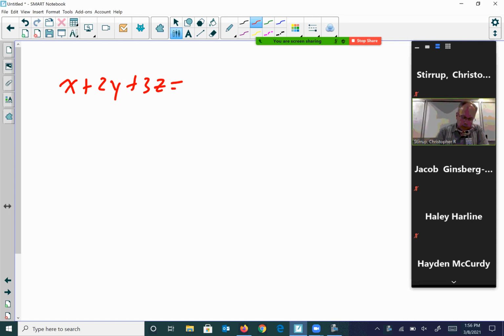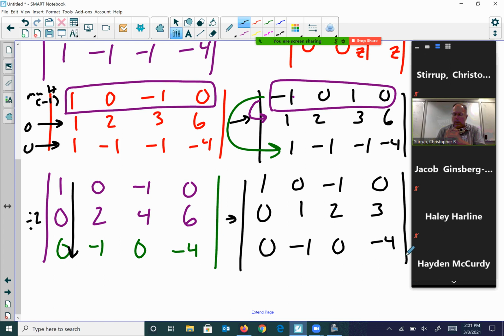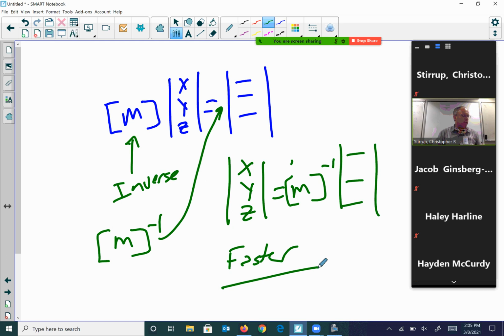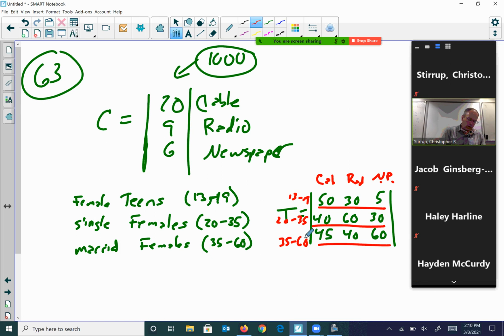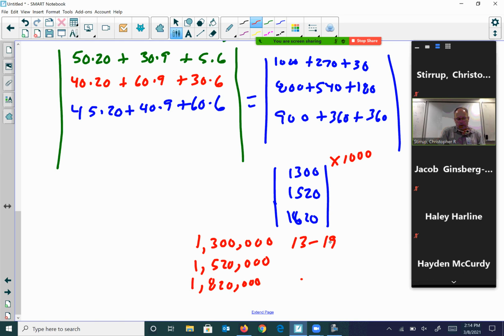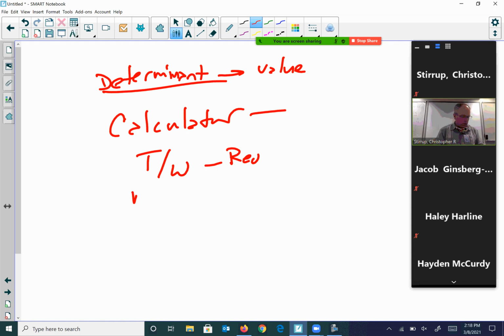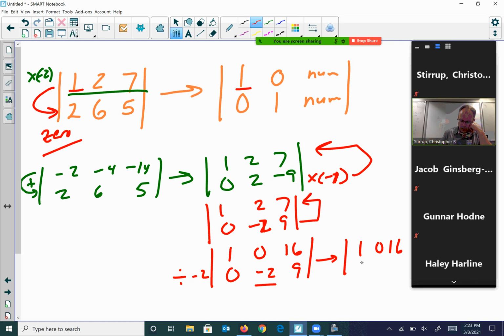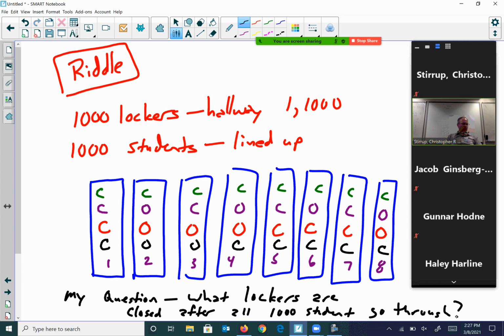BC March 8